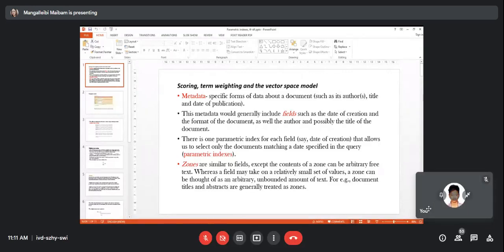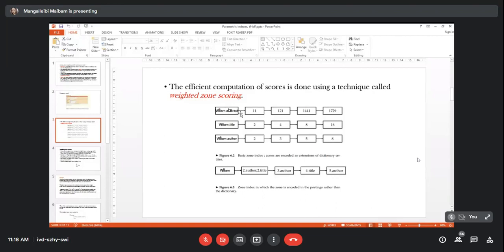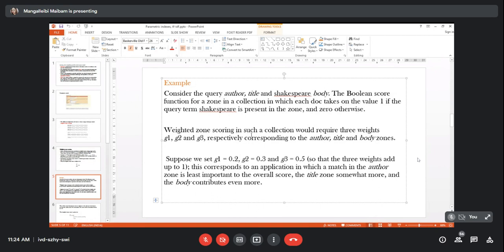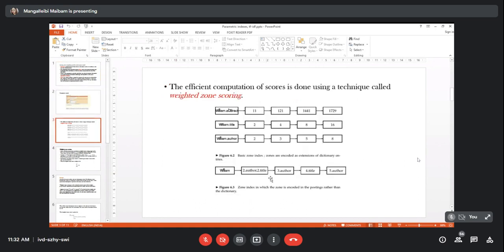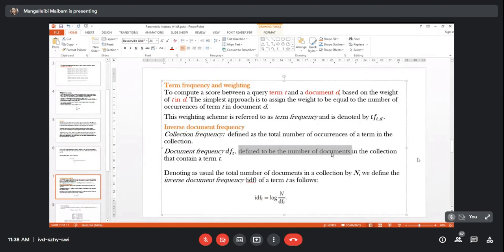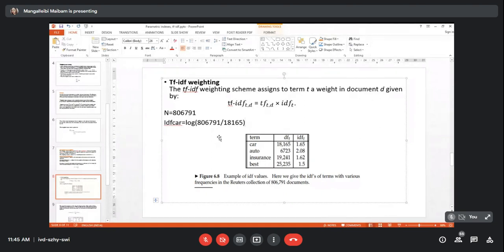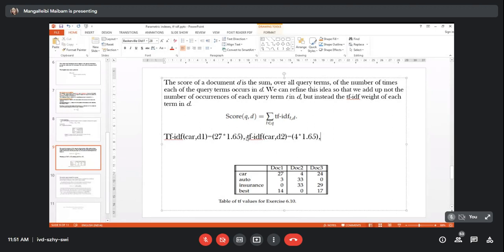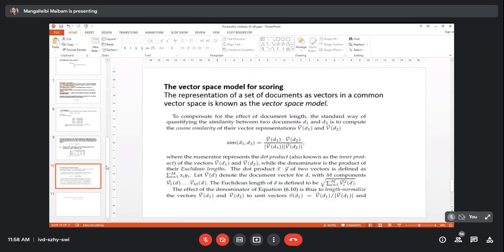ISR Day 14